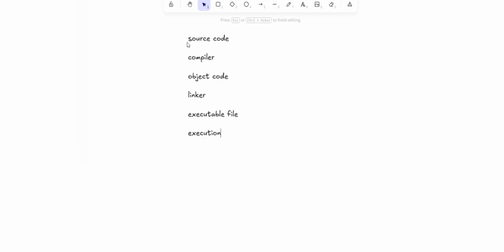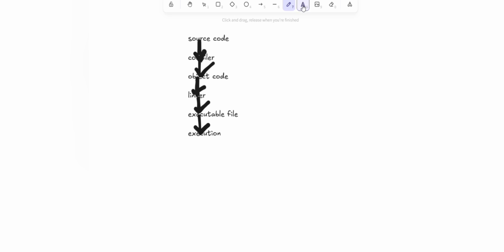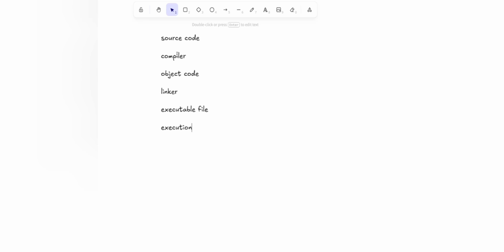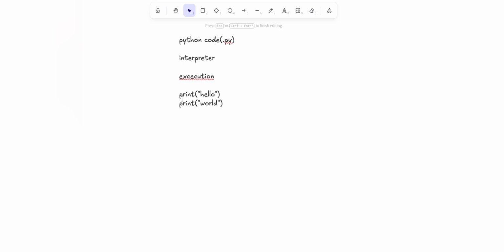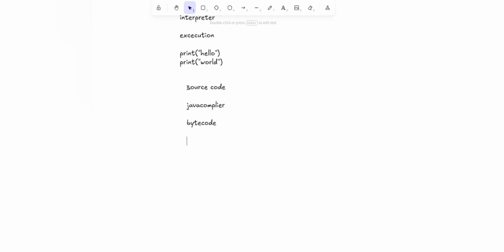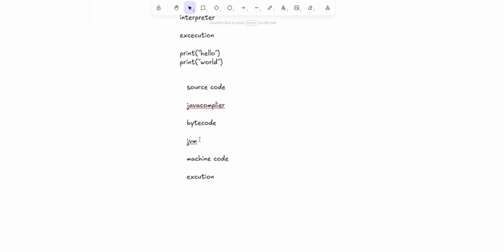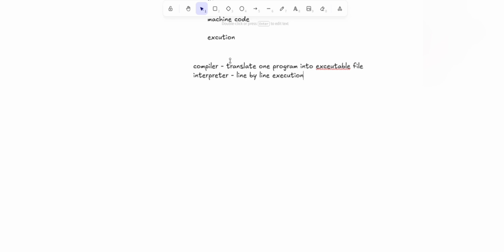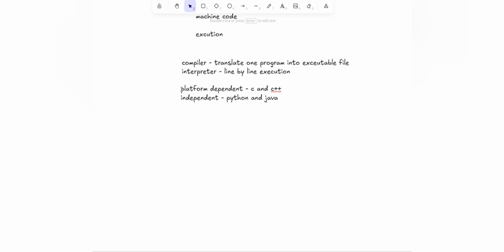How Programs Execute in C, C++ , Python and Java?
In this video, you'll learn the complete program execution process in C, C++, Python, and Java with easy-to-understand explanations and diagrams.
📚 Topics Covered: ✅ Program Execution in C Language
✅ Program Execution in C++ Language
✅ Program Execution in Python
✅ Program Execution in Java
✅ Compiler vs Interpreter
✅ Java Bytecode and JVM
✅ Platform Dependent vs Platform Independent Languages
✅ Write Once Run Anywhere (WORA) Concept
✅ Placement and Interview Questions
This video is perfect for: 🎓 Engineering Students
🎯 Placement Preparation
By the end of this video, you'll clearly understand what happens behind the scenes when you click the Run button on your code.